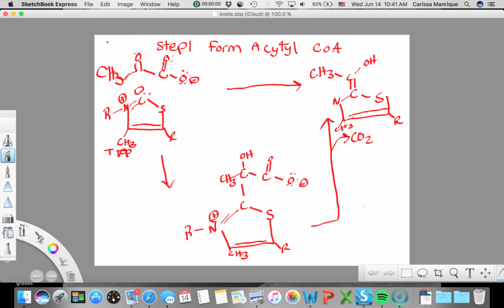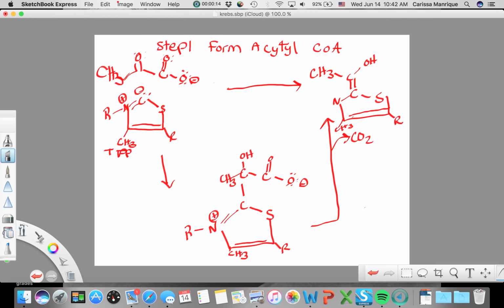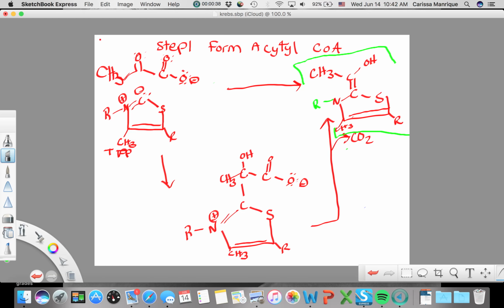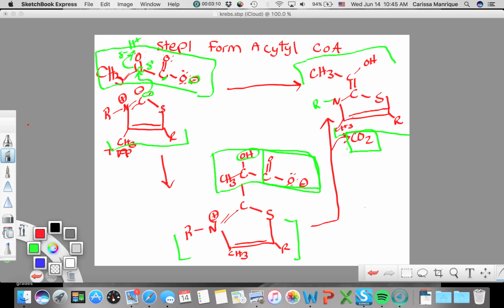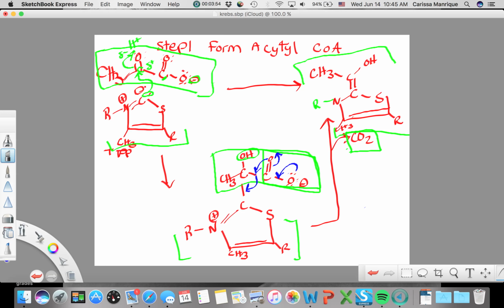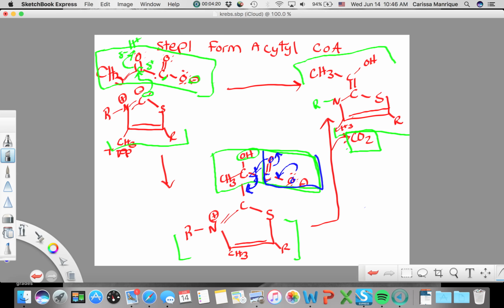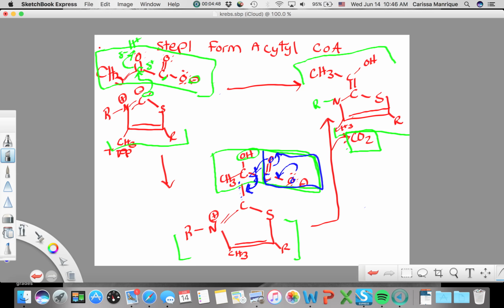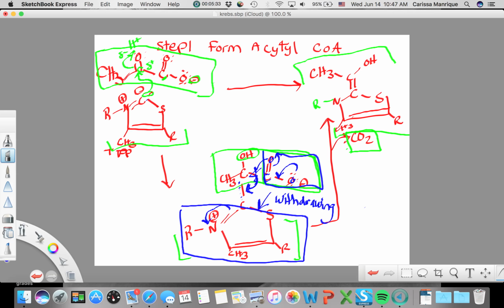begin Krebs Cycle pre step 1